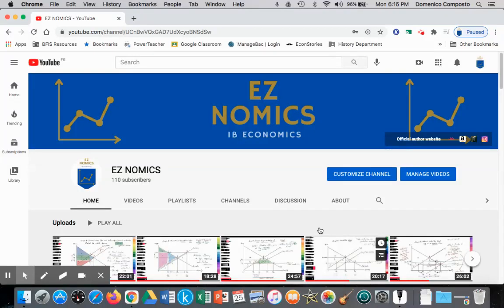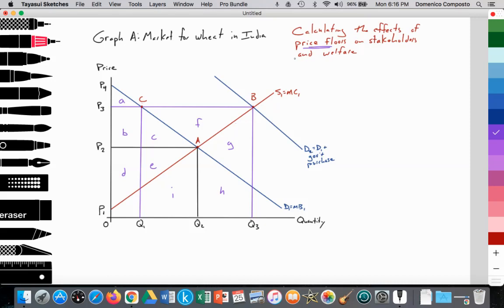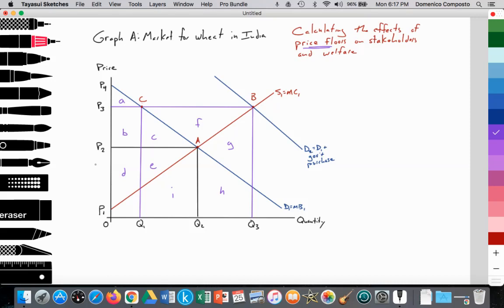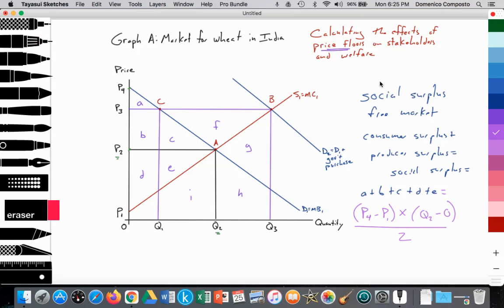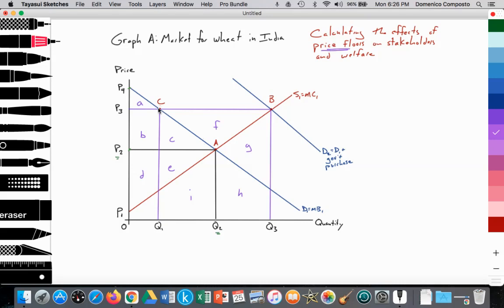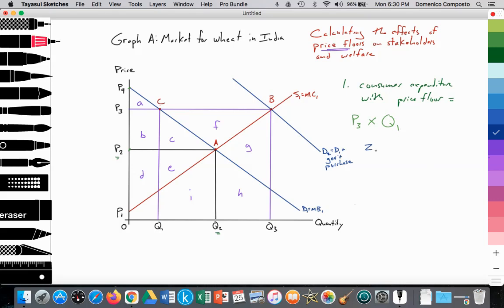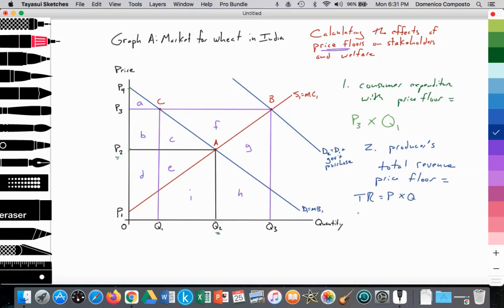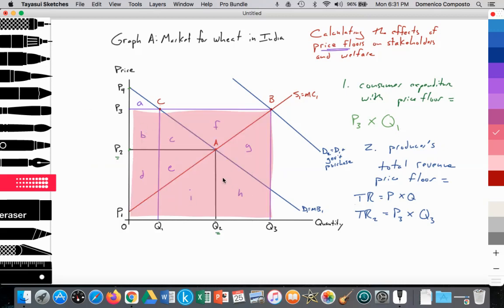2.7 (Micro) Calculating the effects of price floors on stakeholders & welfare: Price controls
Video tutorial for IB Economics students illustrating how to calculate the effects of price floors on stakeholders and welfare with the assumption that the central government will purchase the excess supply at D2=D1+government purchase.
Notes regarding free market outcomes:
1. Free market equilibrium price at time 2:15
* Free market price equilibrium = P2

2. Free market equilibrium quantity at time 2:20
* Free market equilibrium quantity (Qs=Qd) = Q2

3. Free market consumer surplus at time 3:25
* Free market consumer surplus = a + b + c
= ((P4 - P2) x (Q2 - 0)) / 2

4. Free market producer surplus at time 4:47
* Free market producer surplus = d + e
= ((P2 - P1) x (Q2 - 0)) / 2

5. Free market level of consumer expenditure at time 6:10
* Free market consumer expenditure = P2 x Q2

6. Free market total revenue at time 7:00
* Free market total revenue = P2 x Q2

7. Free market social surplus at time 7:47
* Free market social surplus = a + b + c + d + e
= ((P4 - P1) x (Q2 - 0)) / 2

Notes regarding price floor outcomes based on the assumption that the central government will purchase the excess supply (D1 to D2=D1+government purchase):
1. Price floor quantity demanded at time 9:43
* At P3, Qd = Q1

2. Price floor quantity supplied with the assumption of government purchase of excess supply (D2=D1+government purchase) at time 9:43
* At P3, Qs = Q3

3. Level of excess supply to be purchased by the government at D2=D1+government purchase
* (Qd - Qs) = (Q3 - Q1)

4. Consumer surplus as a result of government purchase of excess supply to maintain price floor at time 9:55
* Price floor consumer surplus = a
= (P4 - P3) x (Q1 - 0) ) / 2

5. Producer surplus as a result of government purchase of excess supply at time 11:10
* Price floor producer surplus = b + c + d + e + f
= ((P3 - P1) x (Q3 - 0)) / 2
* Note: If the central government did not purchase the excess supply and the price floor was legally enforced, then quantity supplied by producers would fall to Q1 to meet the quantity of demand by consumers at Q1. Thus, producer surplus = b + d

6. Level of consumer expenditure as a result of government purchase of excess supply at time 12:57
* Price floor consumer expenditure = P3 x Q1

7. Total revenue (producer) as a result of government purchase of excess supply at time 14:10
* Price floor total revenue = P3 x Q3

8. Welfare loss as a result of government purchase at time 15:35
* Price ceiling welfare loss = c + e + g + h + i
First, calculate the level of tax revenue spent on purchasing the excess supply by the government = c + e + f + g + h + i = P3 x (Q3 - Q1)
Second, calculate the area of f = (P3 - P2) x (Q3 - Q1)
Third, subtract the area of f from the entire area of government spending on the excess supply